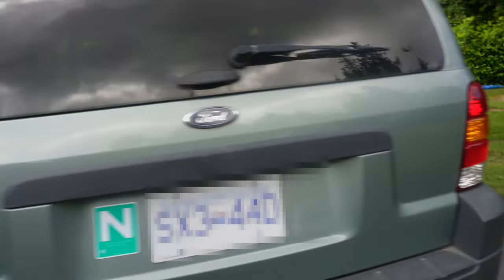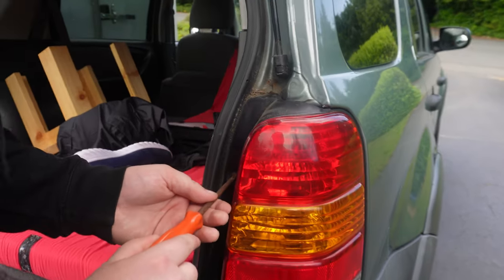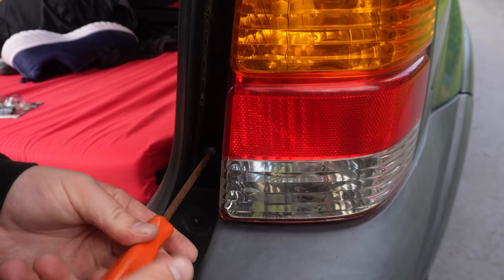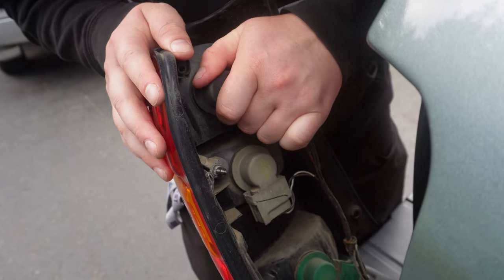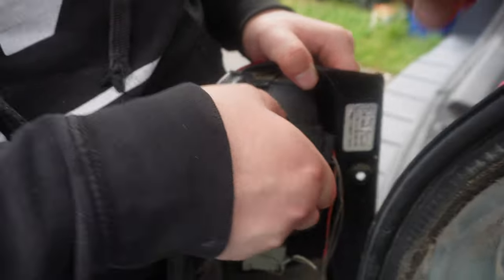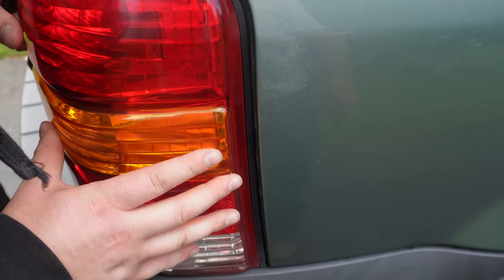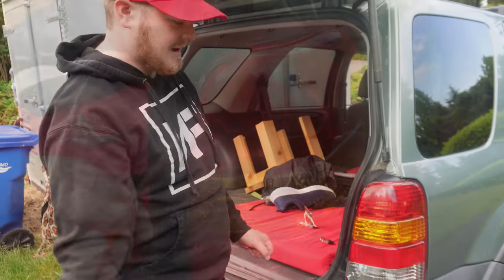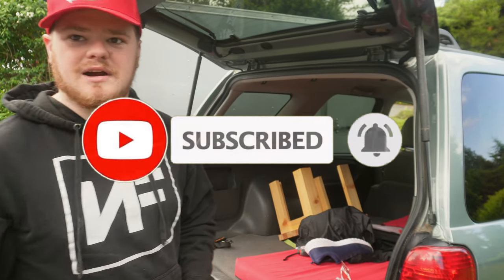how to change the brake light on a ford escape 2001 to 2007